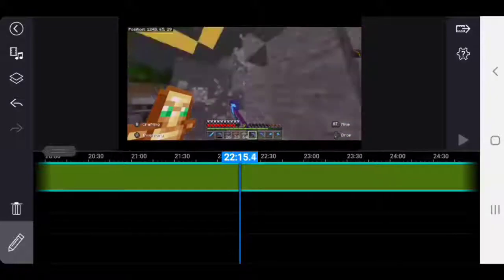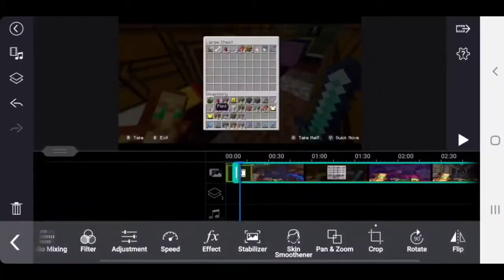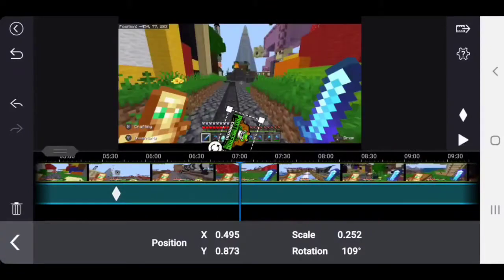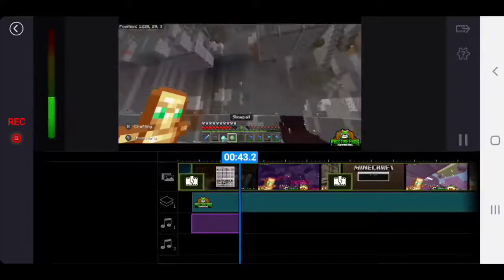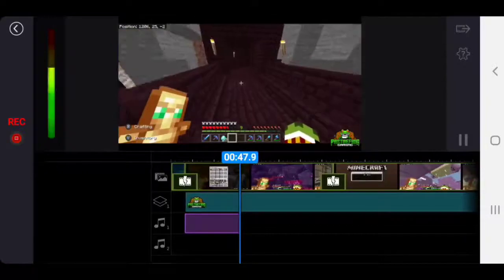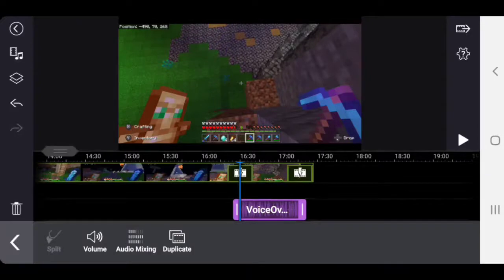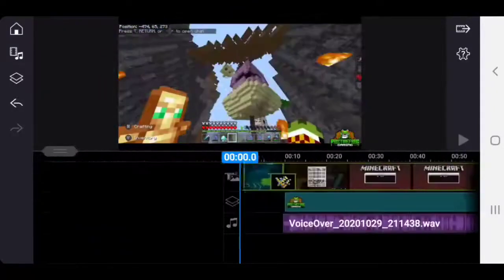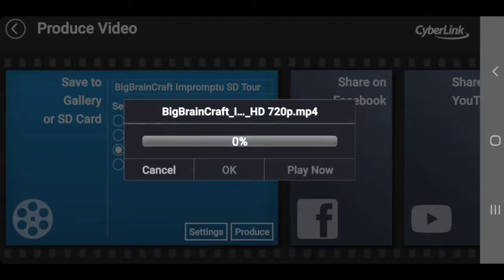Video Creation Using PowerDirector App Easy Editing Tips! 🎮✂️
👋 Hey there, content creators!

While I'm no pro at editing, I believe you can create amazing content even on mobile devices. With practice, you can master the tools available in apps like PowerDirector, even though it can be a bit challenging compared to desktop editors.

💡 A quick note: I have the premium subscription for PowerDirector, which unlocks more features, but I successfully edited videos for nearly a year without the premium version. So don't worry if you’re just starting out!

Join me as we explore the world of mobile video editing! 🚀